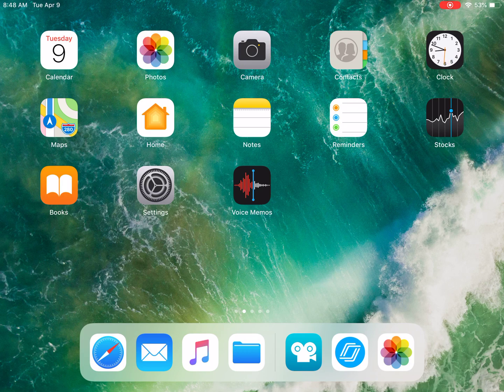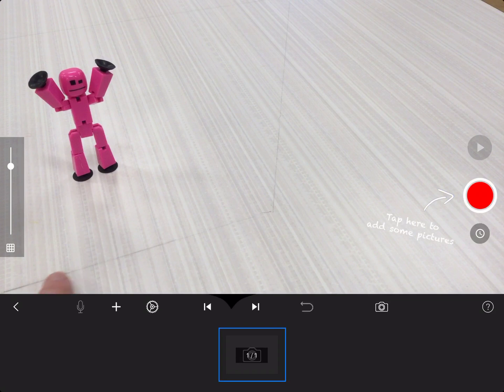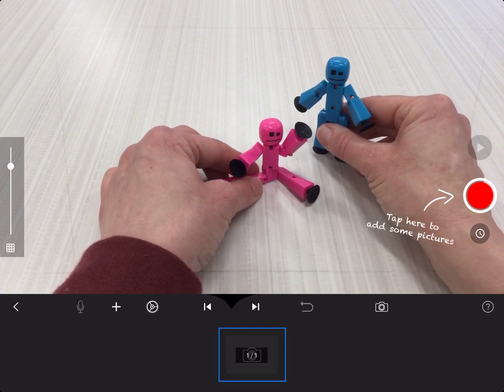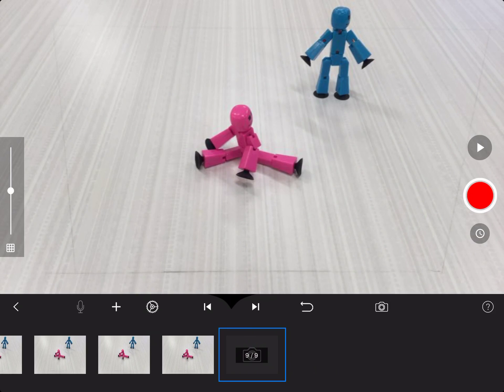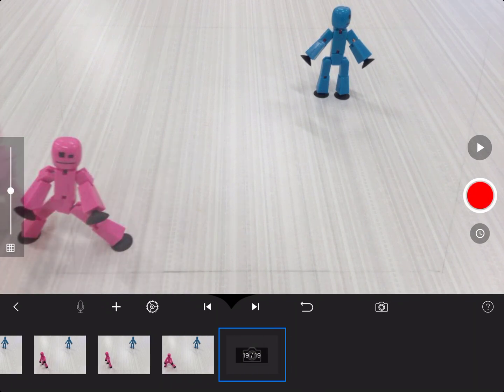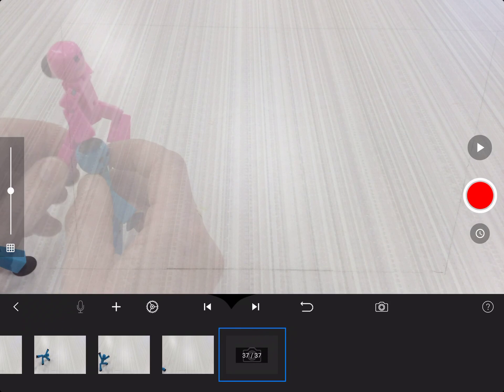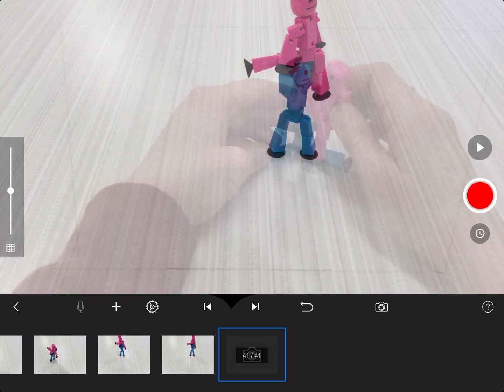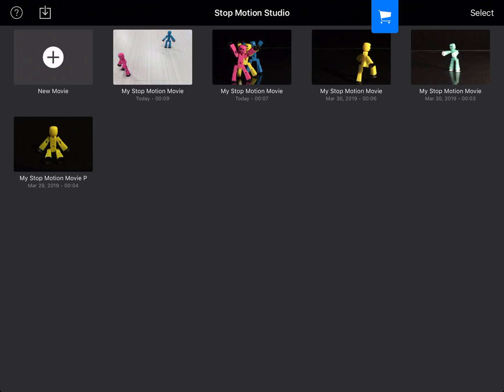Stop Motion Studio App Mrs. Ramirez LIVE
The purpose of this instructional video is to walk K-2 artists through the Stop Motion Studio app by CATEATER, LLC. for use in their stop-motion animation videos in their virtual storytelling lesson.